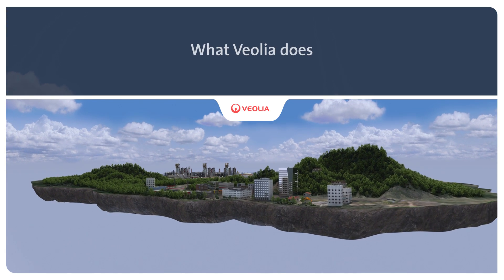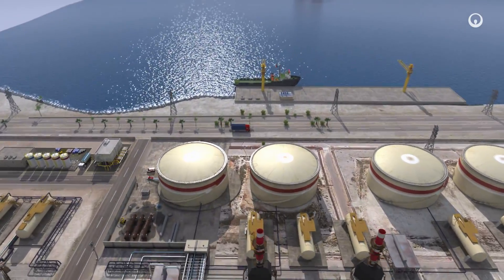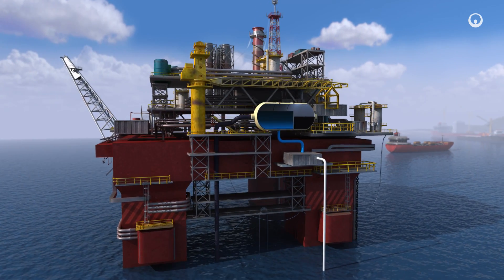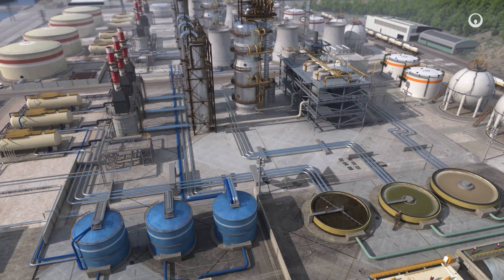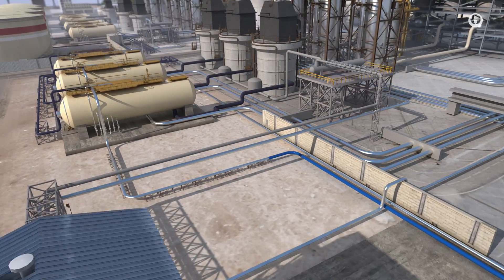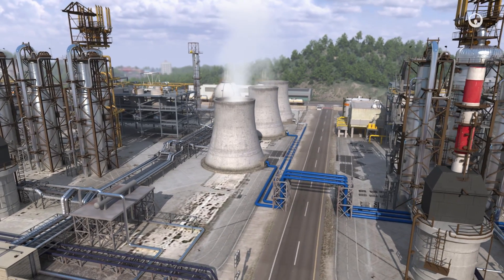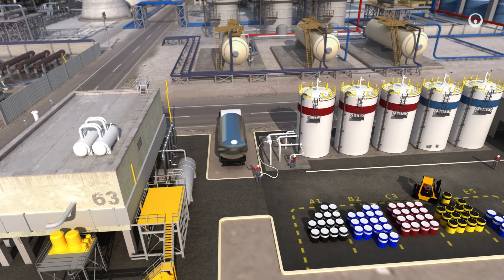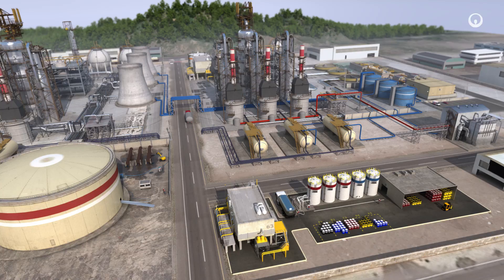Services for the oil and gas industry | Veolia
Water treatment solutions, energy and hazardous wastes services, the services for oil and gas industry explained in 3 minutes.

2016 - Veolia communication department
Production : Benoit de La Rochefordière